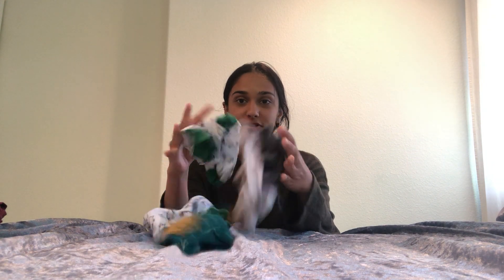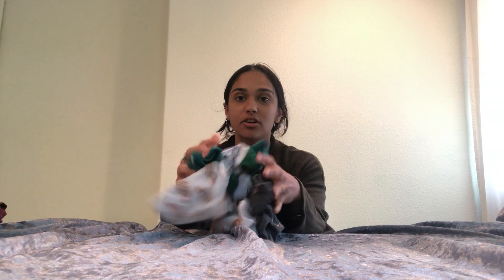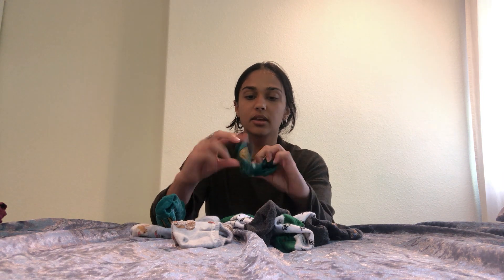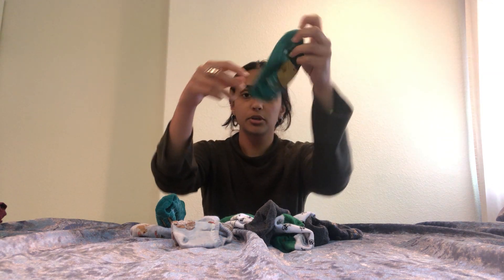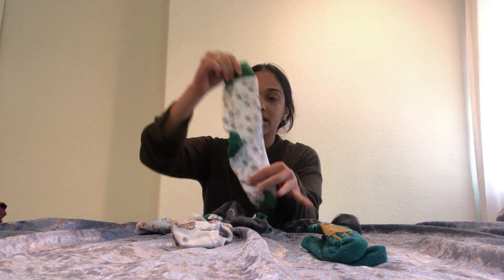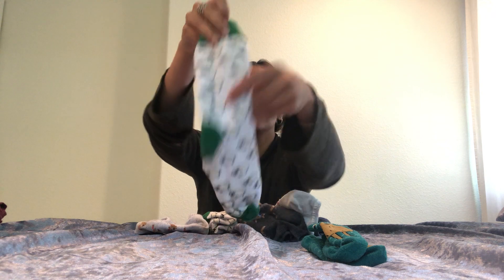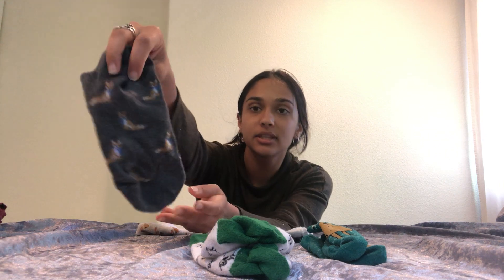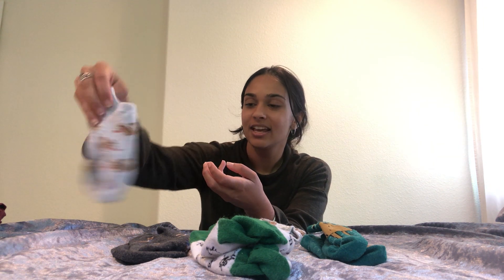Matching socks with Ms Melissa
Ms. Melissa needs your help matching her socks up from the laundry. A practical life exercise